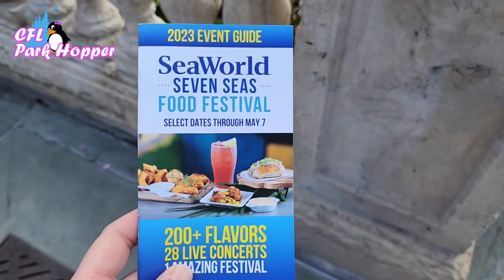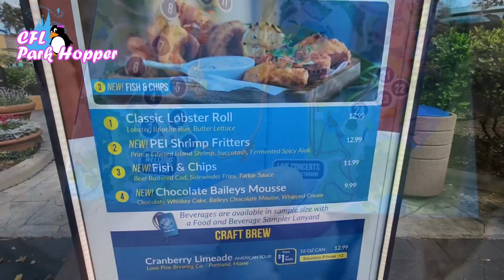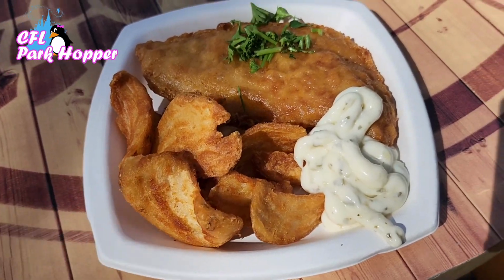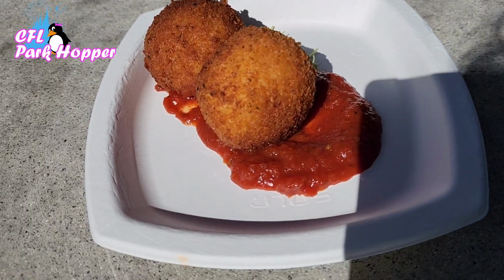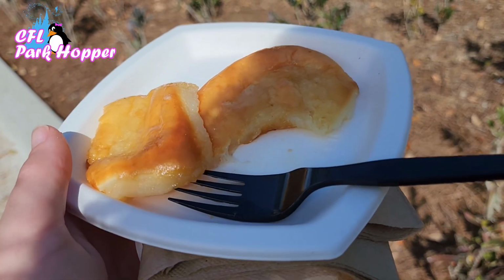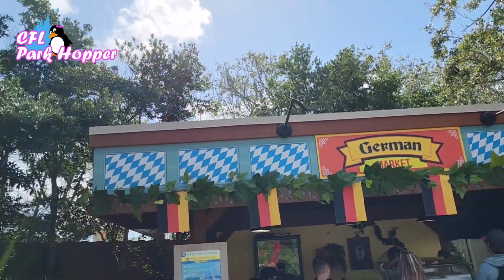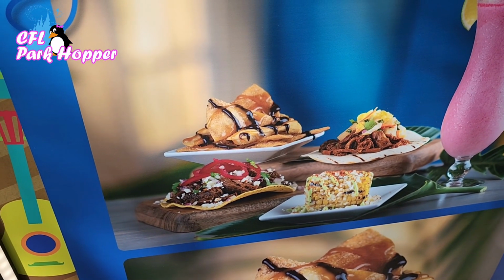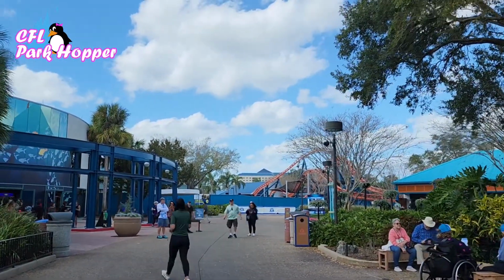Seaworld Seven Seas Food Festival 2023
In this video we will go to the Seaworld Orlando Seven Seas food festival.  We will try food and talk about favorite festival dishes.  We will also discuss the sampling lanyards and whether or not they are worth the price.